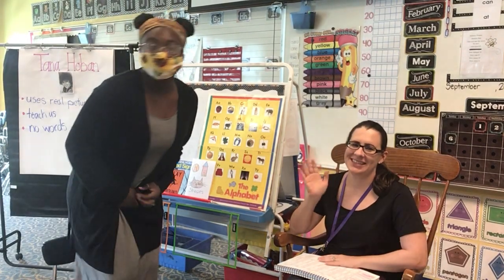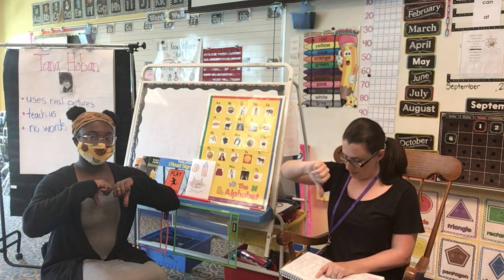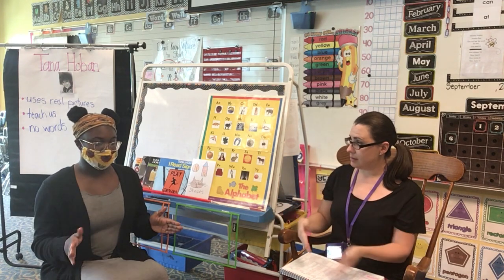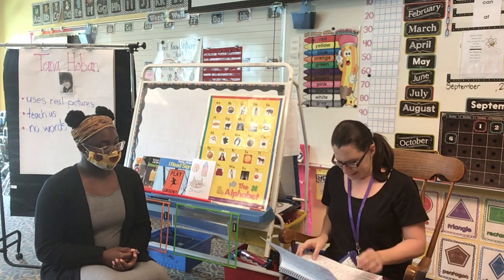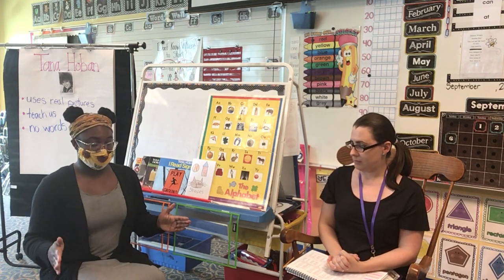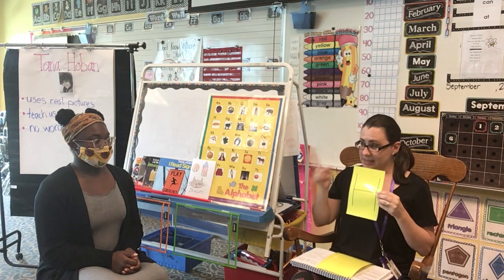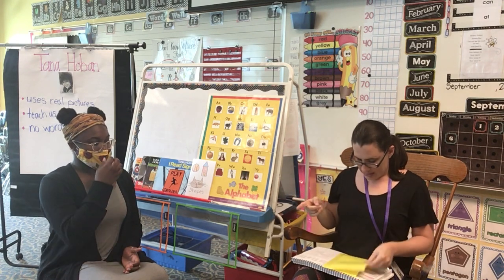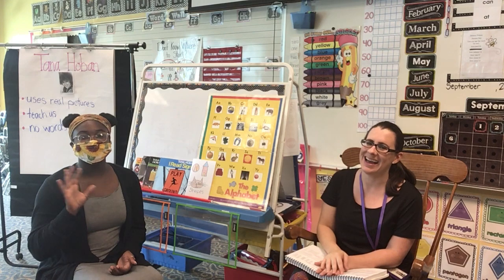Heggerty 9 2